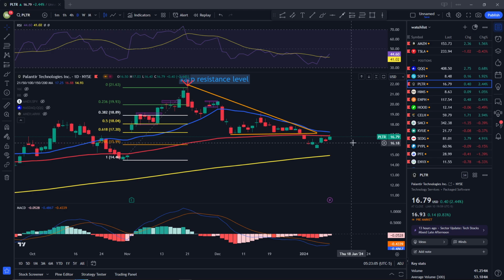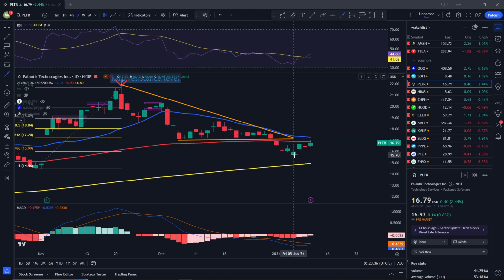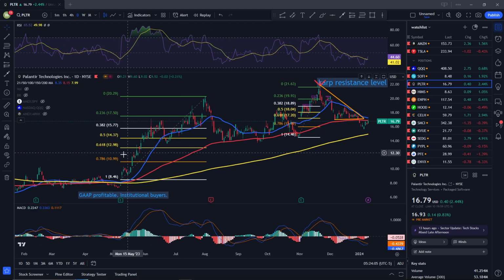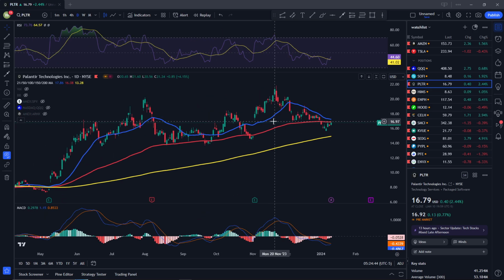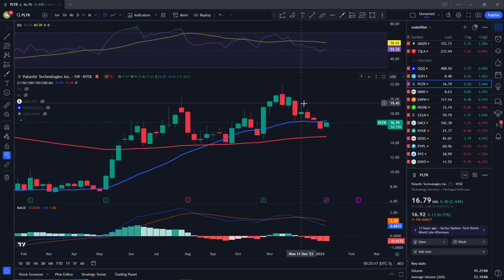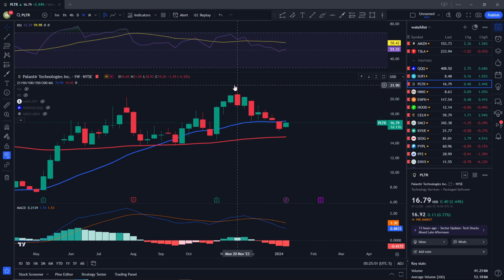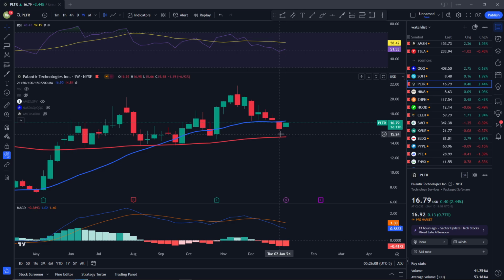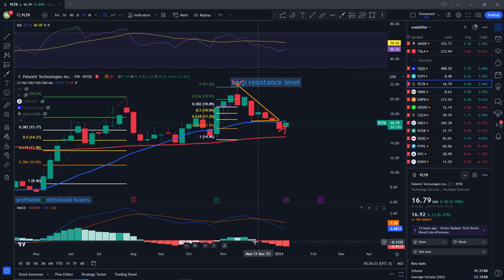Palantir Reversal | PLTR Technical Analysis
Do not trade off this video it is purely for educational or entertainment purposes.